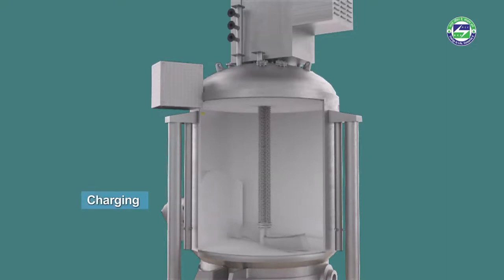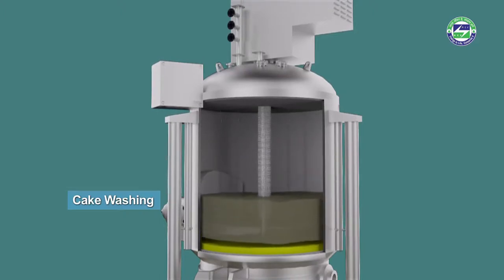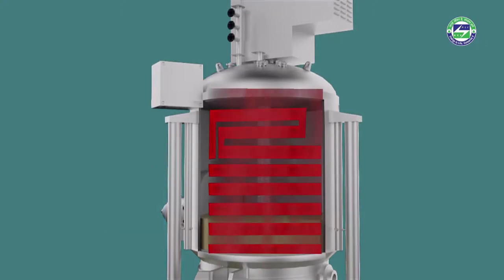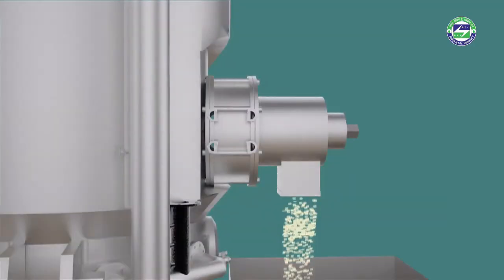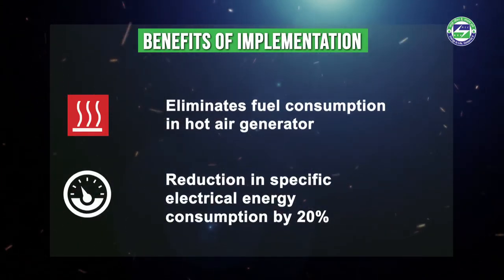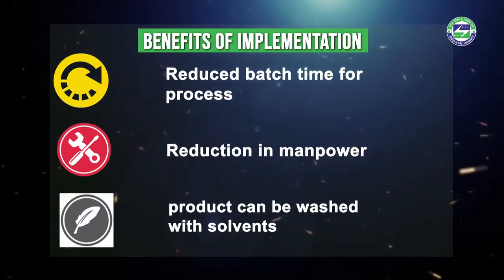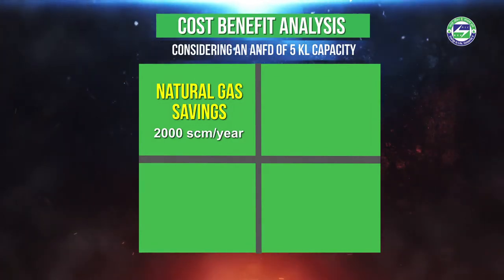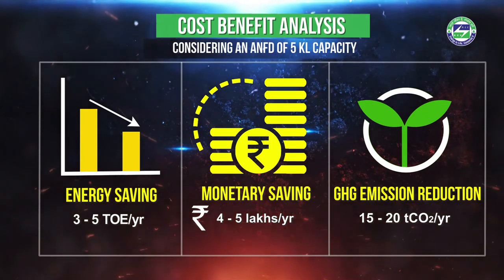Chemical - Installation of Agitated Nutsche Filter Dryer